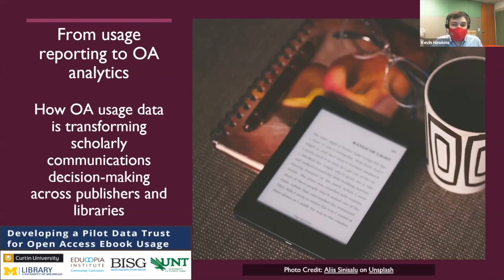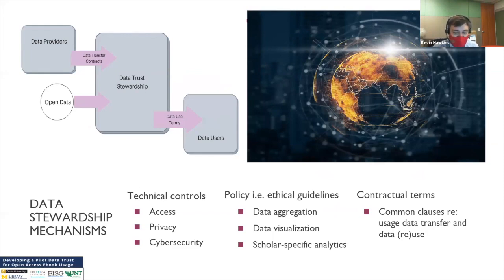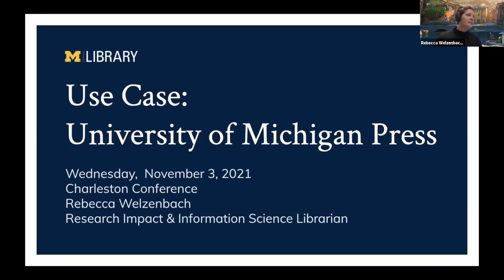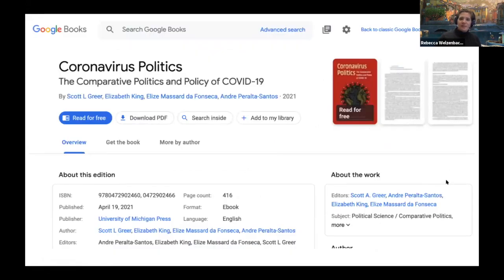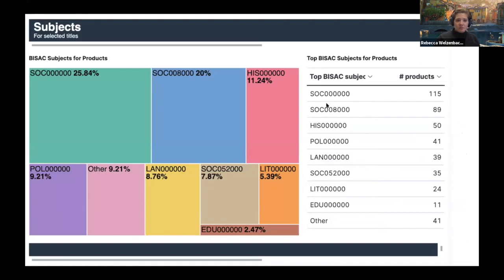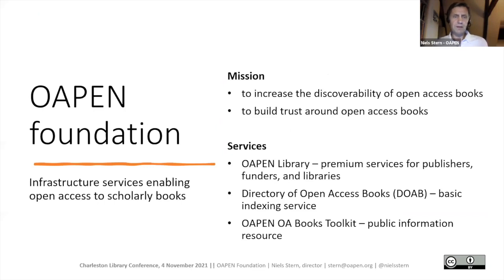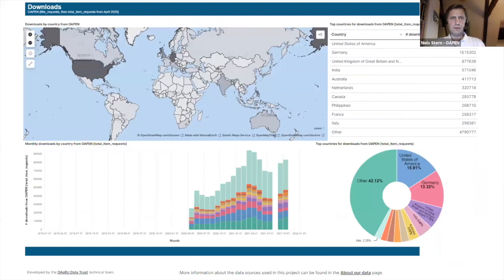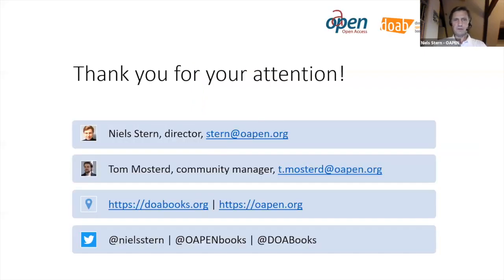From usage reporting to OA analytics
Full title: From usage reporting to OA analytics: How OA usage data is transforming scholarly communications decision-making across publishers and libraries

Kevin Hawkins
University of North Texas Libraries
Assistant Dean for Scholarly Communication

Rebecca Welzenbach
University of Michigan Library
Research Impact and Information Science Librarian

Niels Stern
OAPEN Foundation
Director

2:30 PM - 3:10 PM EDT on Wednesday, November 3

From 2020 to 2021, representatives from libraries, scholarly publishers, and publishing platforms collaboratively documented both current and potential applications for open access usage data.  While limited in scope to OA books, these use cases go beyond usage data reporting to analytical applications for operational strategy and decision-making. This session will establish how publishers and libraries are shifting toward analytics, with representatives of a university press and a publishing network sharing examples and reflections after piloting usage data dashboards pilots in 2021.

Kevin Hawkins will summarize the OA eBook usage data use cases, noting shared interests that emerged across libraries, publishers, and platform providers. Rebecca Welzenbach will showcase how University of Michigan Press has leveraged data for dashboards and benchmarking to meet stakeholder needs. Niels Stern will reflect on OAPEN’s piloting of OA usage data dashboards to meet library needs.  Moderated discussion will close the session.

University of Michigan Press is part of University of Michigan Library's publishing division. The Press publishes 80 monographs a year and is committed to making 75% of its frontlist open access by 2023. The publishing division also provides services and hosting through its open-source Fulcrum platform to other mission-driven open-access publishers, including Amherst College Press and Lever Press.

OAPEN promotes and supports the transition to open access for academic books by providing open infrastructure services to publishers, libraries, and research funders.

The OA eBook Usage Data Trust project, supported by The Andrew W. Mellon Foundation, facilitated community documentation of the personas and use cases engaging OA ebook usage data. From 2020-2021, the project engaged OAPEN, UoM Press, UCL Press, Wits University Press, ANU Press, and Springer Nature to pilot usage data dashboard and benchmarking services.